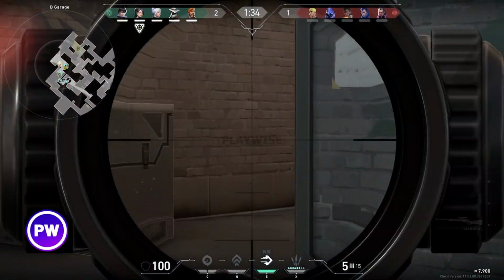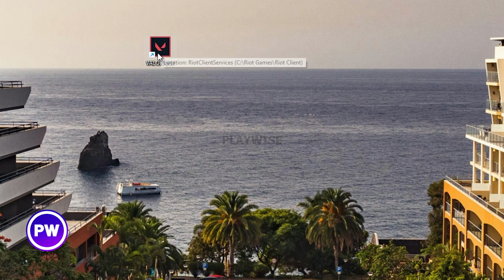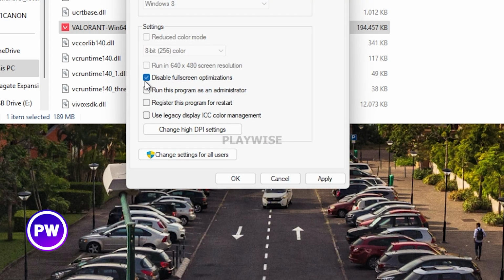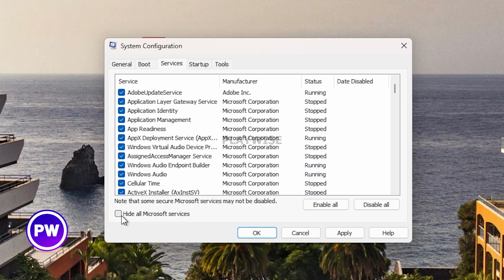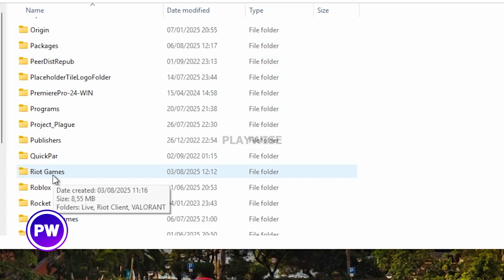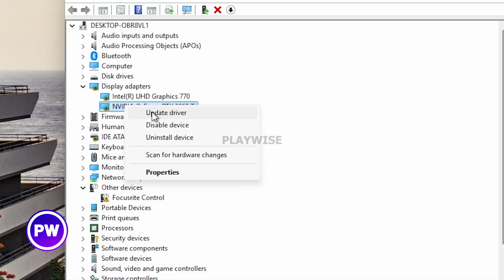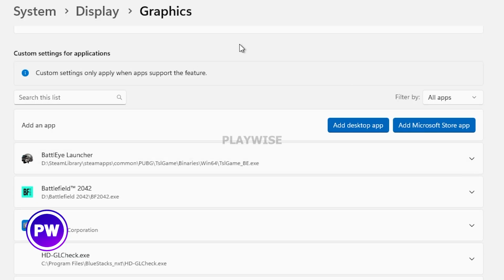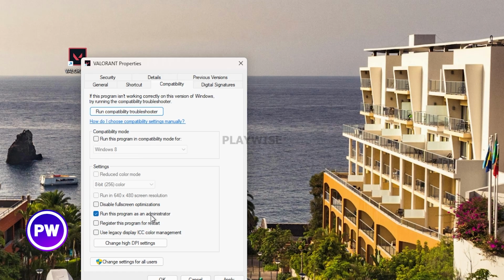How To Fix Valorant Not Starting Or Launching on PC (2025)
How To Fix Valorant Not Opening, Starting Or Launching on PC (2025)

PC Specs
• MONITOR: Z-Edge 27 inch Curved Gaming
• CPU: Intel Core i5-12600KF
• GPU: RTX 3050
• RAM: Corsair Vengeance 16GB
• SSD: Samsung 970 EVO Plus
• PSU: GAMEMAX 850W 80 Plus Gold

Gaming Gear
• KEYBOARD: Redragon K552 Mechanical
• MOUSE: Logitech G203
• MOUSEPAD: KTRIO Large Gaming
• MICROPHONE: Logitech Creators Blue Yeti
• HEADSET: Razer Kraken Gaming
• WEBCAM: Logitech C920 HD Pro